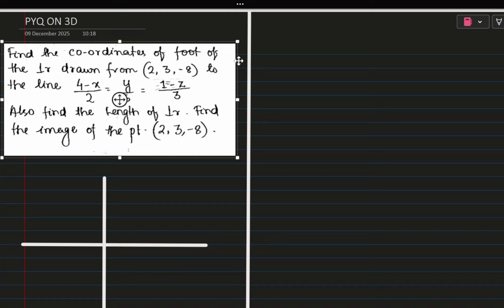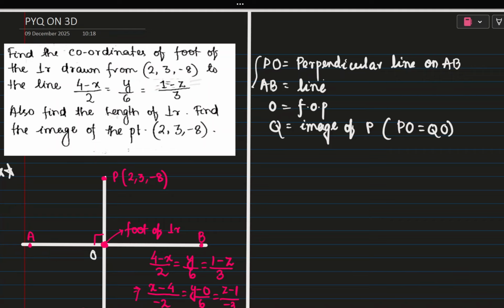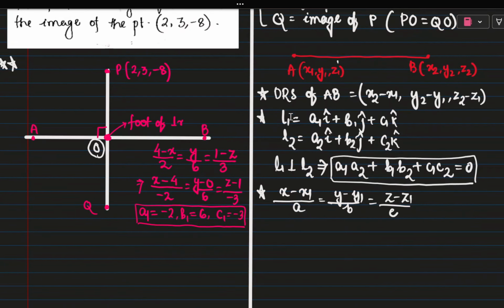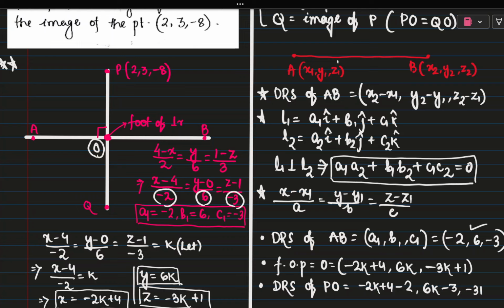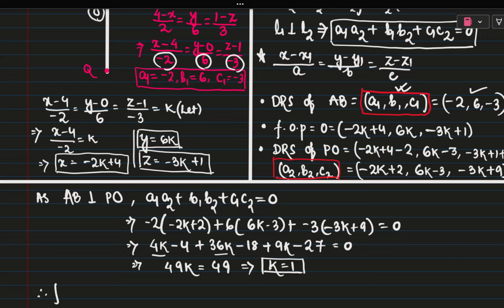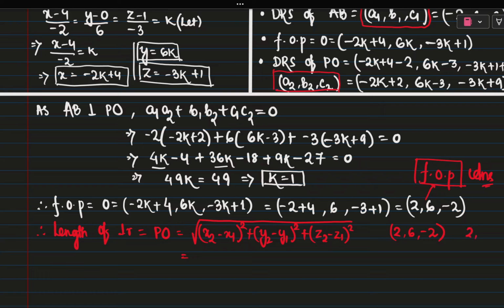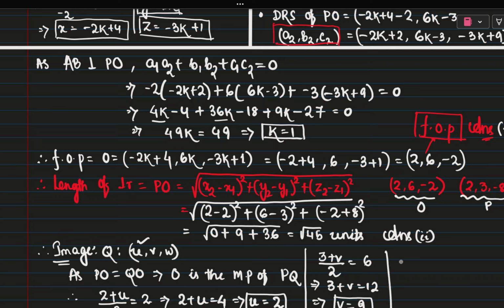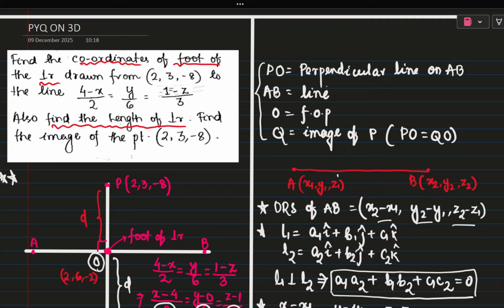XII MATHS : CH-11 (3D GEOMETRY) : IMPORTANT PYQs SERIES : BOARDS-2026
CH-11-3D GEOMETRY : XII MATH : IMPORTANT PYQs DISCUSSION

IF YOU NEED AND DETAILED SOLUTION THEN SEND ME IN MY WHATSAPP NUMBER. COMMENT IF YOU WILL UNDERSTAND THE CONCEPTS IN THIS VIDEO.

REGARDS
TEAM MATHS ZONE